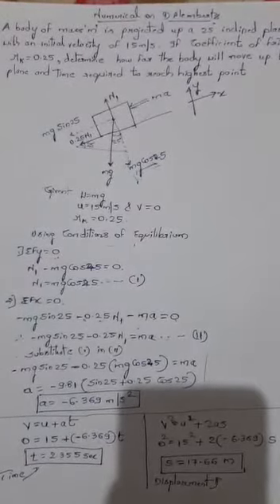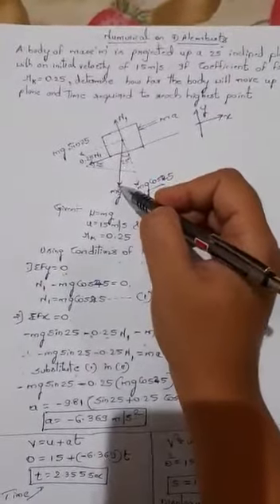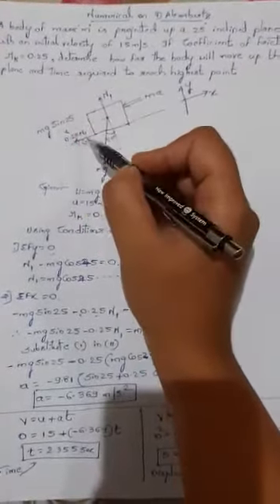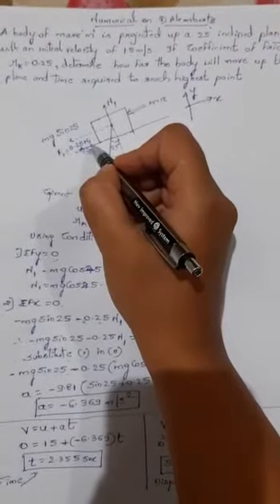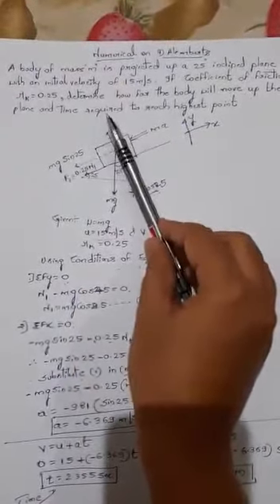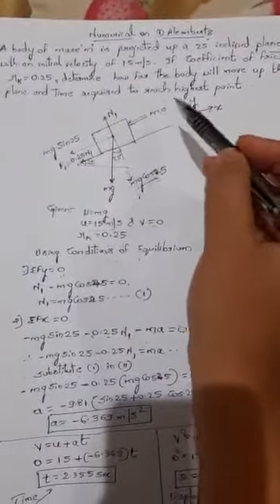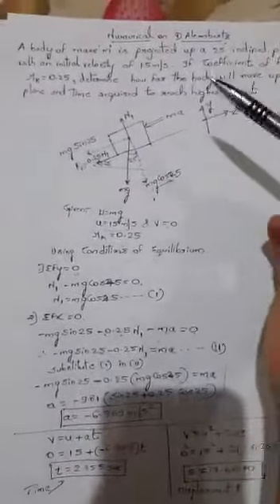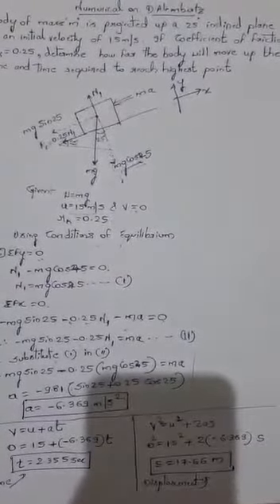Numerical on Newton's Second Law of Motion part 2